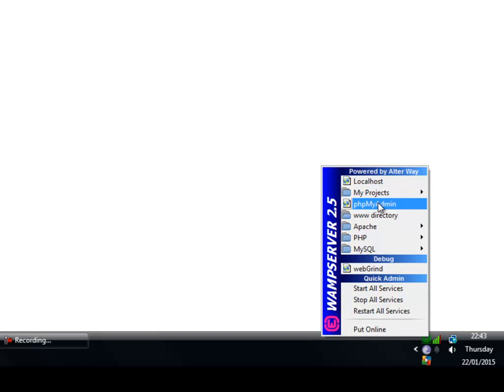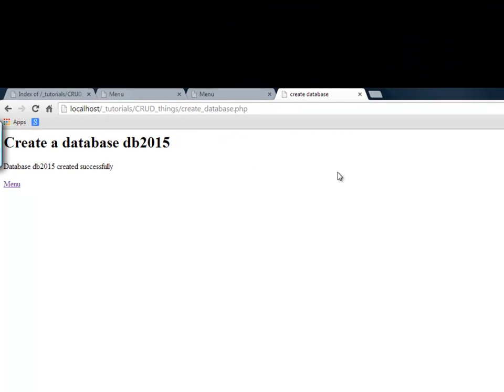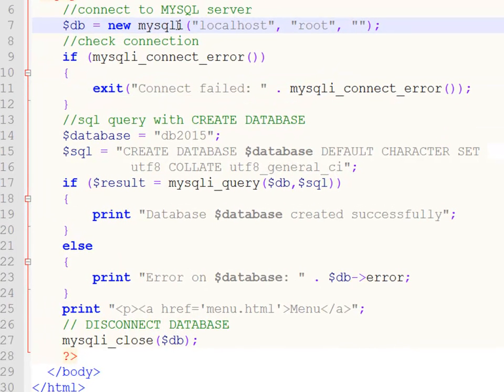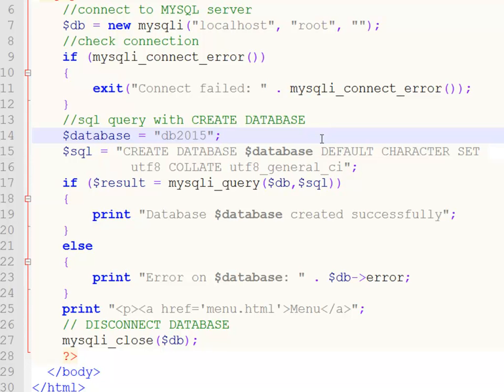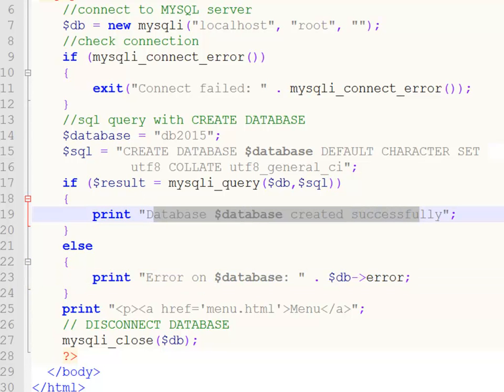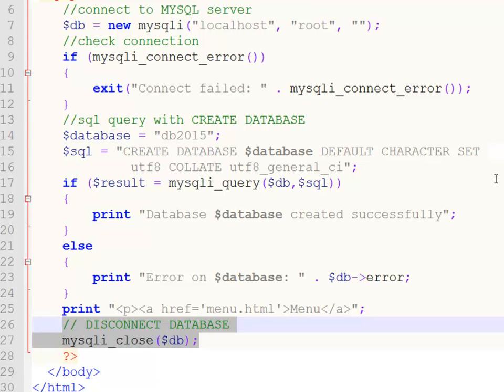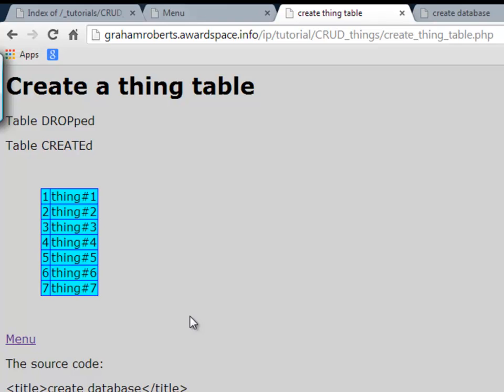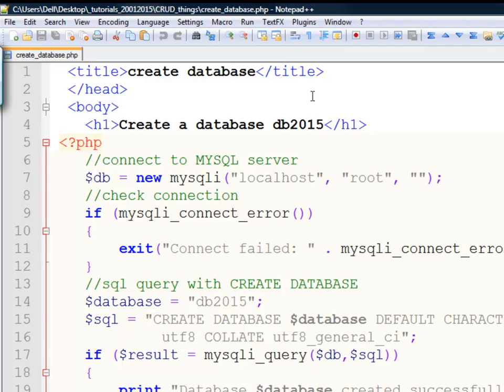How to create a database using PHP scrip in MySQL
We show one simple way to do it. Start of a series looking at CRUD (Create, Read, Update and Delete management using PHP scripts.